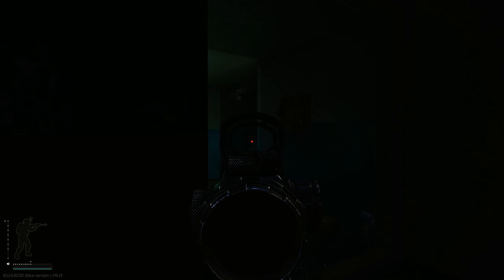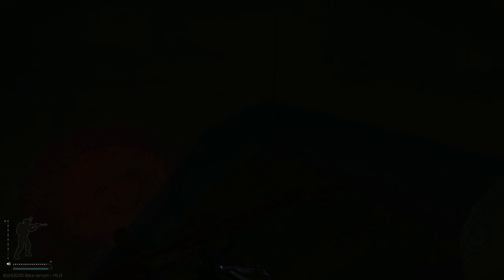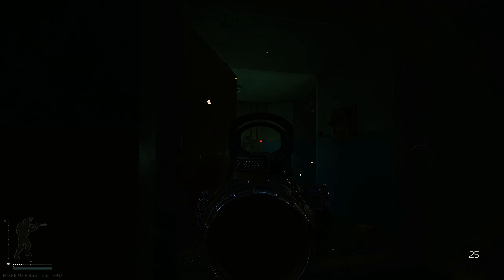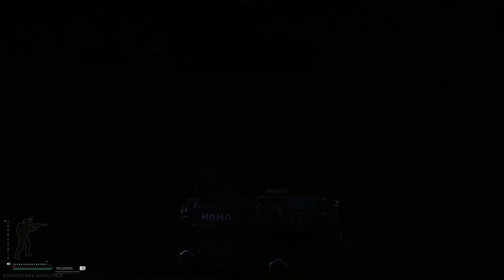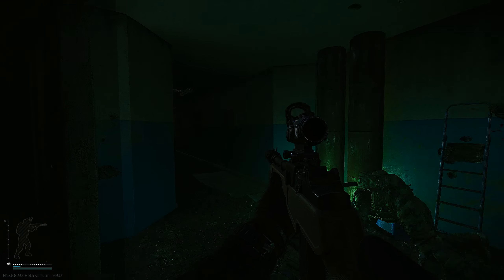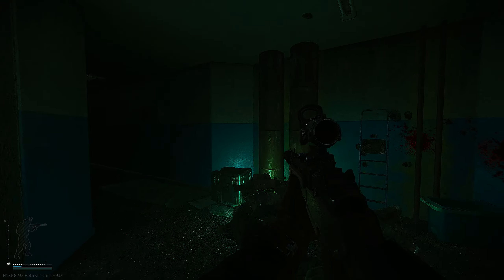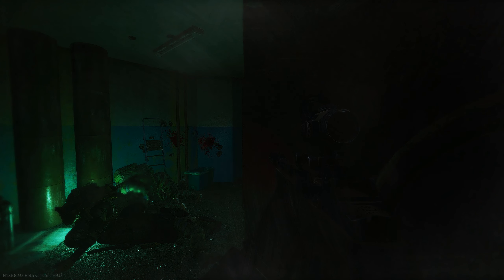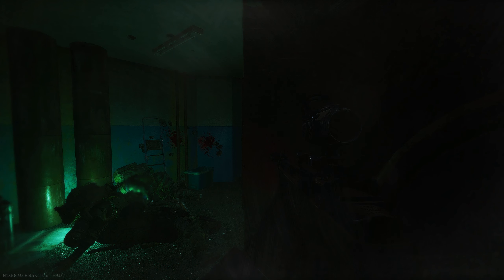3 v 1 - Tarkov